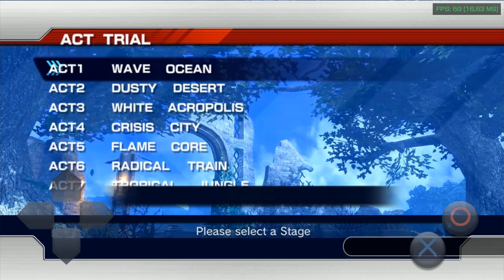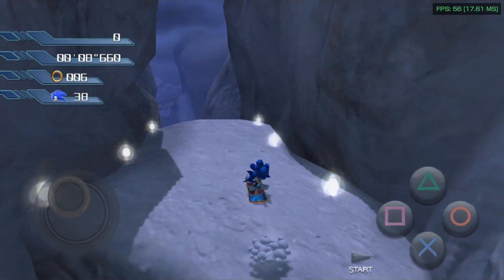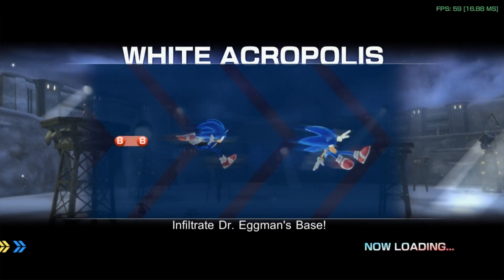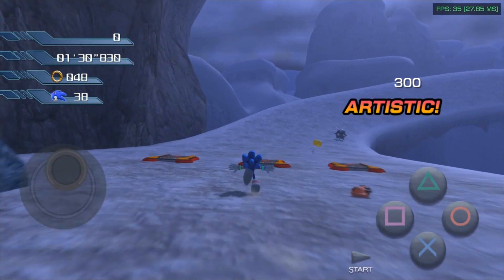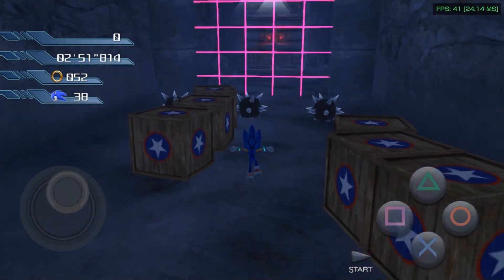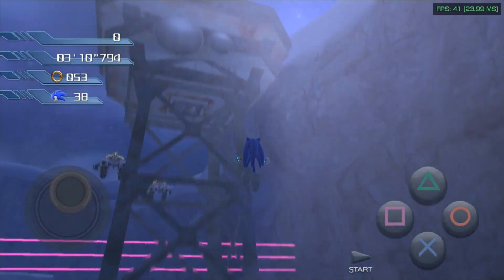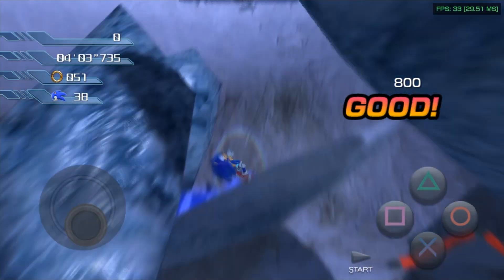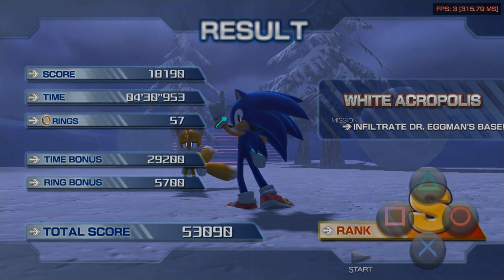Sonic P-06 - White Acropolis [Android Port Demo]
I've been working on a P-06 android port for quite some time, so since it's Christmas I decided to release a test demo of White Acropolis to see how it'll perform on different phones, enjoy! (If I see you playing this on an emulator like Bluestacks or Nox, I'm taking your knee caps)
Some issues are known already, but do comment on if you see any.